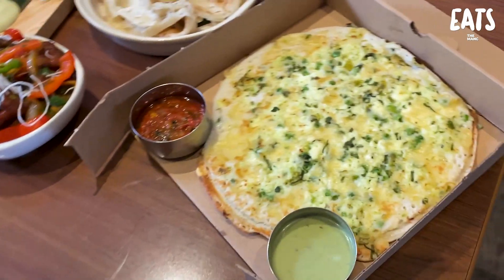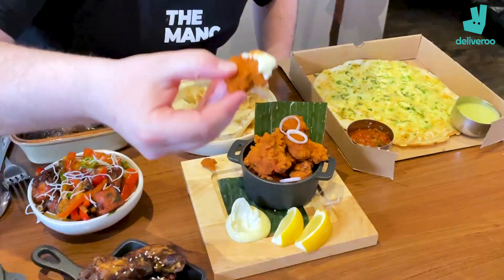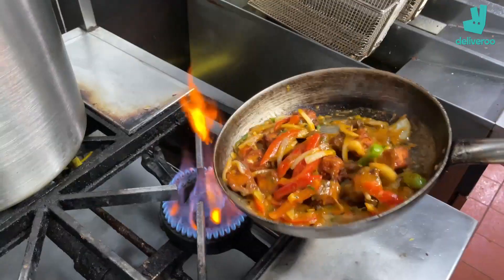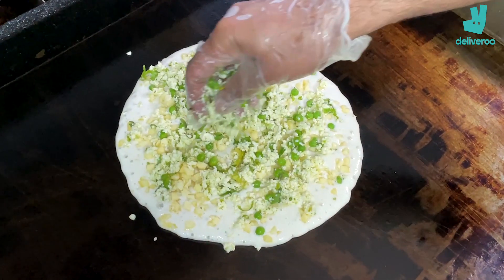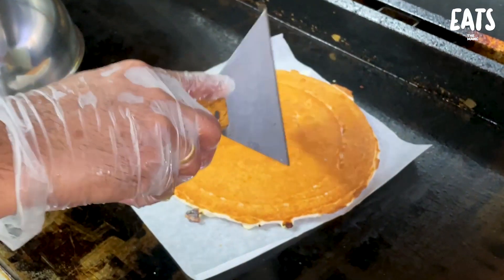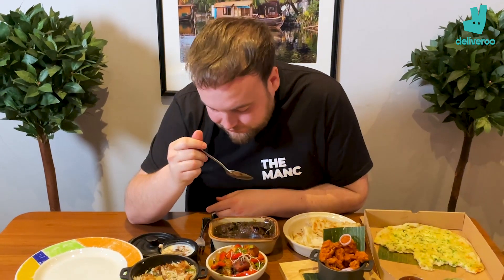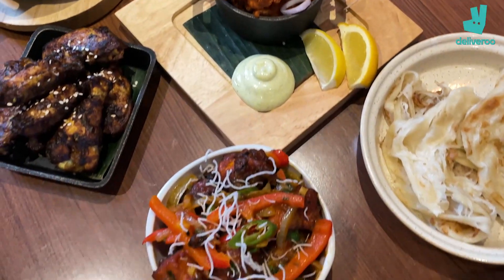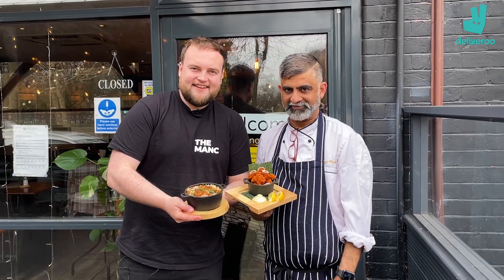We try a 1000-year-old lamb curry recipe at Amma's Canteen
Cheesy savoury pancakes, tamarind-poached wings and a lamb curry that uses a 1000-year-old recipe were some of the South Indian delights that Amma’s Canteen in Chorlton had in store for us this week - and they were an absolute feast for the senses.

And follow us on The Manc Eats for loads more food and drink suggestions in Greater Manchester